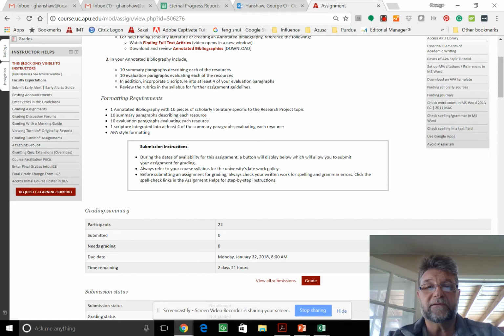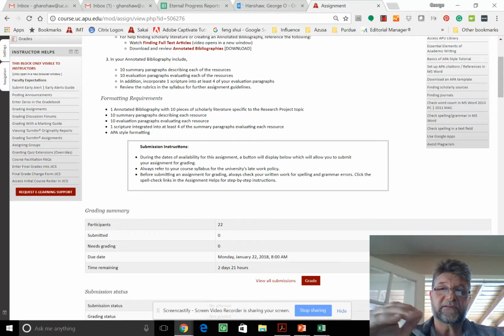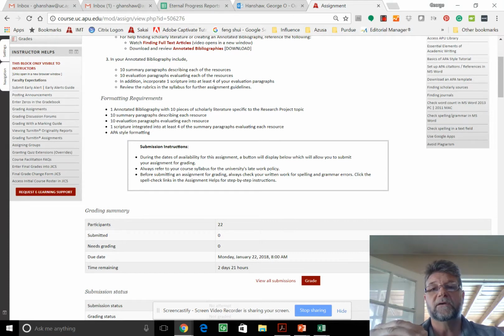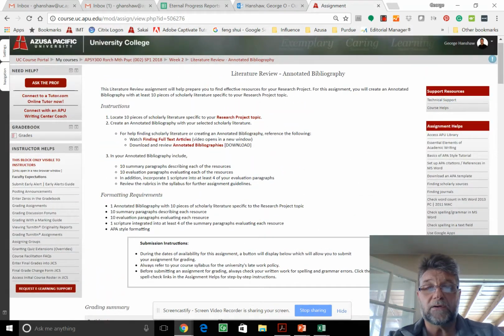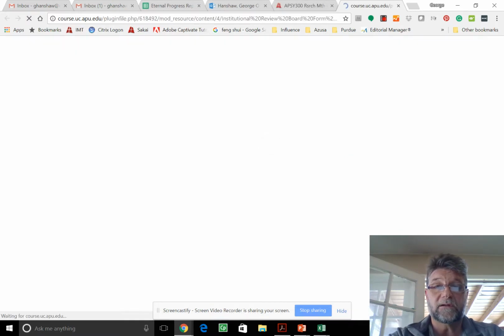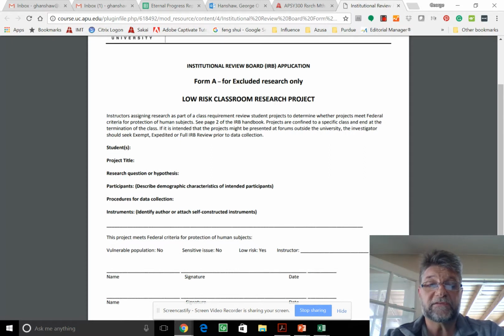APSY300 Week 2 Study Walkthrough